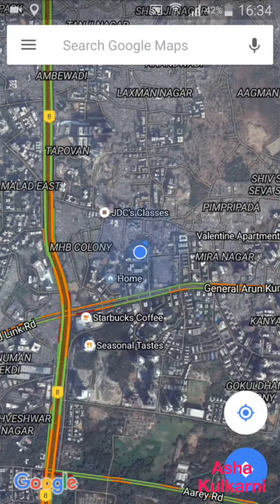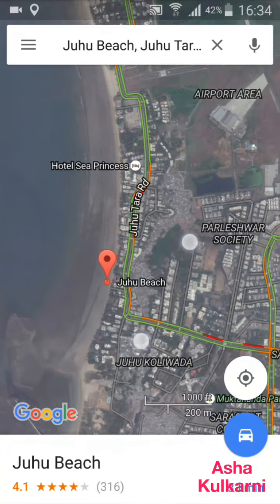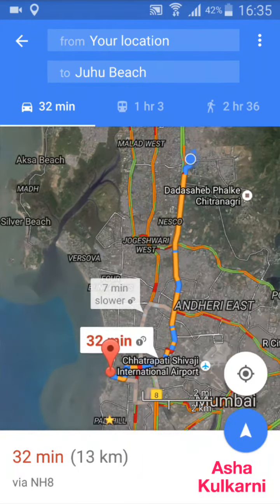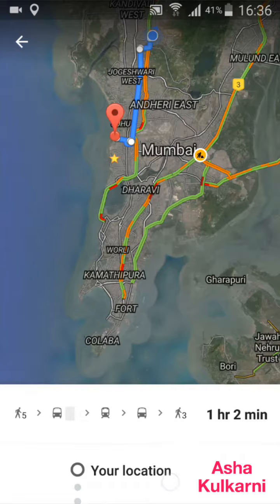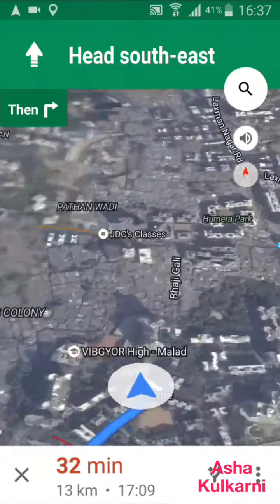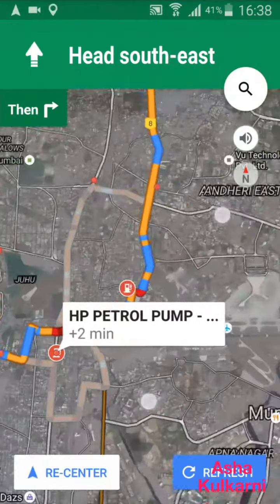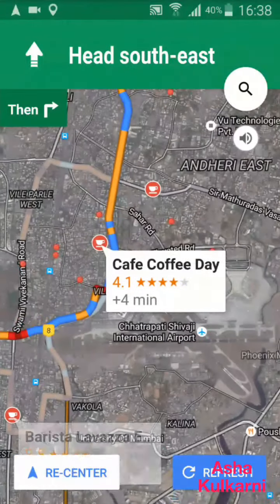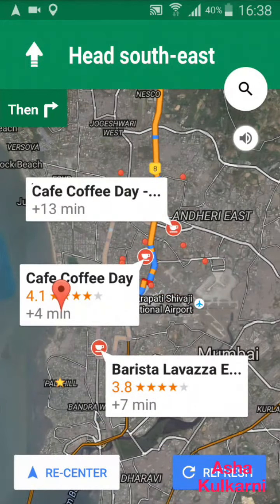Learn to NAVIGATE in MAPS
Play d game of NAVIGATION. .. in MAPS
in simple n easy steps...